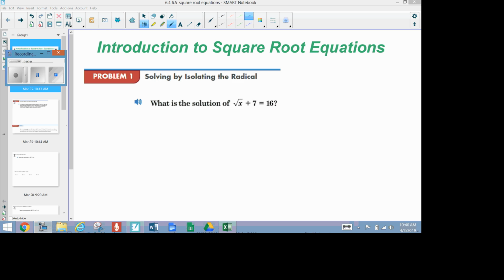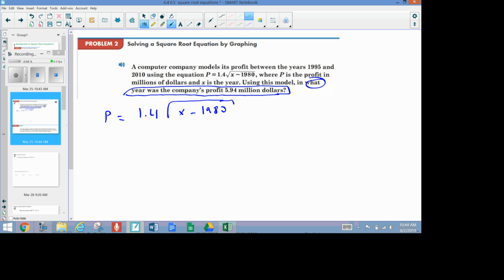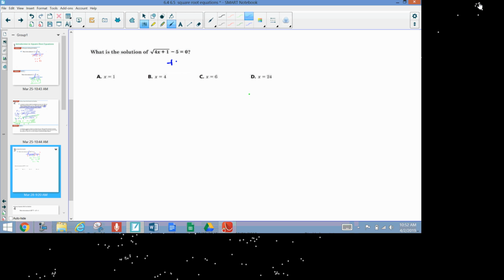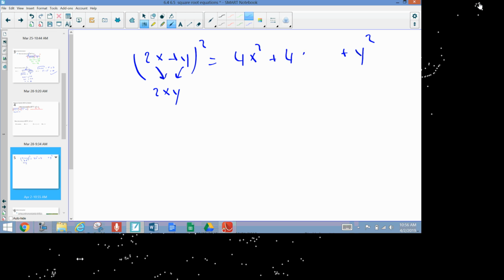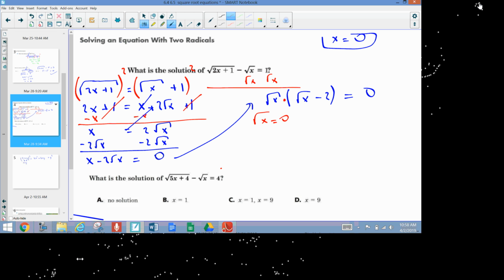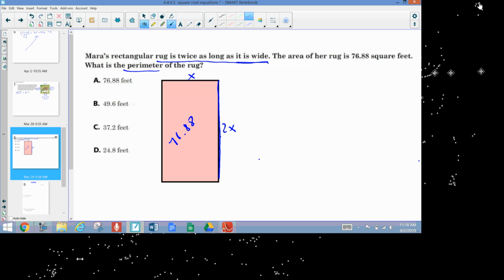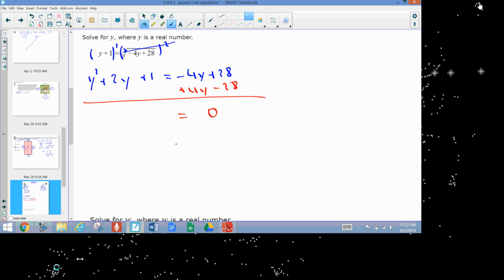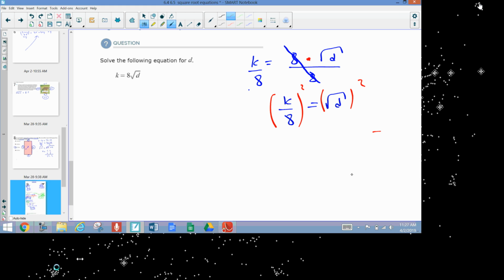square root equations